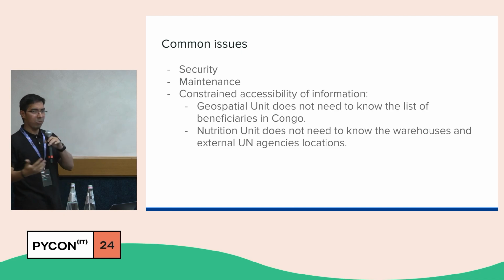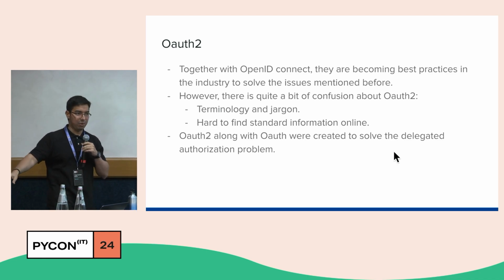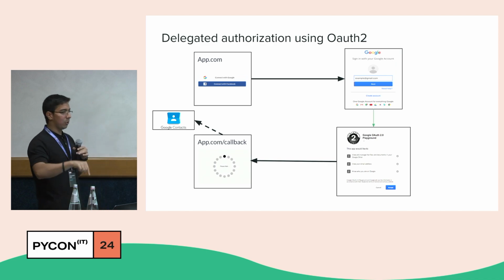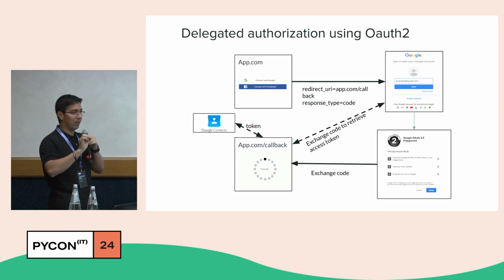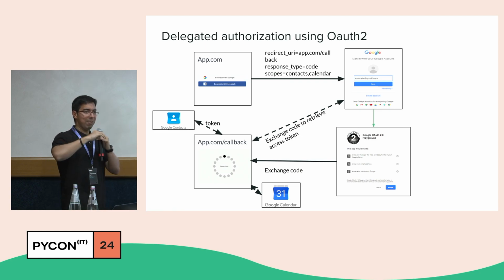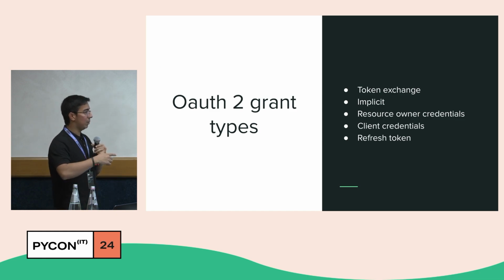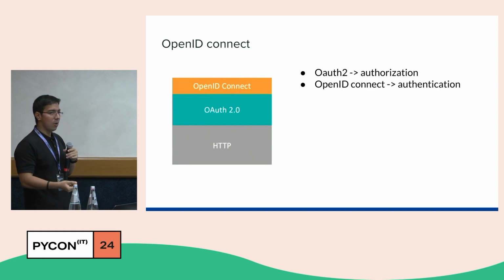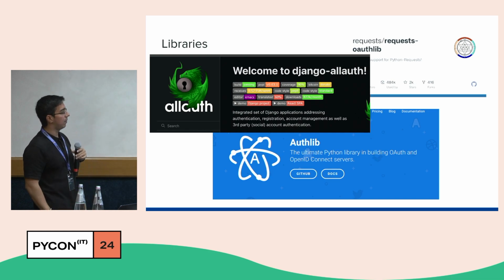Demystifying Oauth2 Authorization framework - Jorge Martinez Gomez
Demystifying Oauth2 Authorization framework - Jorge Martinez Gomez - PyCon Italia 2024

Elevator Pitch:
Nowadays, Most applications have incorporated the Login with Facebook or Google button. This makes easy for users not to remember all the password for every platform. In this talk I will show you how this works internally and enable it within your future apps.

Description:
Oauth, and more specifically Oauth2, are enjoying interest as a result of increased popularity in a wide range of common web application. By providing authorization by users, for example, people can now send their CV to other services using linkedin information previously written on their profile. However, the source of the methodology and limitations of oauth remain poorly understood. With this talk, I aim to bridge the gap by providing an analysis involved with this protocol, using simple examples. Moreover, common jargon will be explained using the pre-defined oauth terms. Finally, a comparative analysis between Oauth and OpenID will supply insights to attendees to be used on their future applications.

With the wide adoption of collaborative platforms and social networks, many developers have had the opportunity to connect users with their data wherever they are on the web. Oauth provides the ability for different applications to access user’s data securely without requiring the user to take the scary step of handing over an account password. In other words, Oauth is a security protocol which allows users to grant delegate access of their web resources to third-party applications without sharing credentials.

Since its inception (and after certain revisions), many companies have adopted this protocol, such as Yahoo, Facebook or Google. Many users authorize applications to perform actions on their behalf. Nevertheless, the permission is scoped at a certain level. For instance, people can login and use the Spotify application using Facebook credentials. Spotify can read the user’s facebook profile, but it cannot read tagged photos.

Currently, many developers made use of the oauth2 authorization protocol with the purpose of avoiding the implementation of the app’s own login page. The ease of setting the required tokens and credentials to grant users access of the application using third-party databases, reduces the amount of time of developing and launching an app into production. In addition, relying on a third-party login application, lessens generated bugs within the application, such as database connection, security leaks, among others. However, the source of the methodology, terminology and implementation of Oauth2 remains poorly understood. This raises concerns of the lack of interpretability and limits our ability to design better architectures, or even, implementing the application own’s authorization server using oauth2.

Because of this, I made this proposal to bring to the attendees fully understanding of the oauth2 authorization framework in plain English (or spanish). The talk will provide a solid overview and be accessible to a target audience not already familiar with the Oauth and provide a much more detailed understanding of the framework. Digging more specifically into the authorization code flow, where I will explain each stage of the protocol and introducing important key terms within the relevant terminology.

The schedule of the talk will be the following:
- Definition of Oauth2 (5 min)
- Brief history of oauth (5 min)
- The oauth2 authorization framework protocol flow (15 min)
- Difference between authorization and authentication. Talk about OpenID connect (5 min)
- Question and answers (10 min)